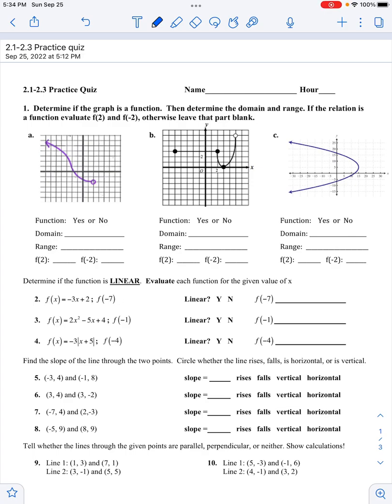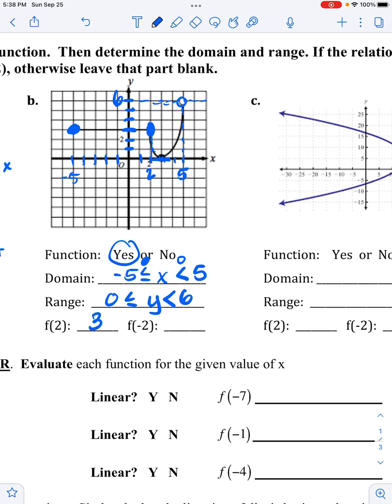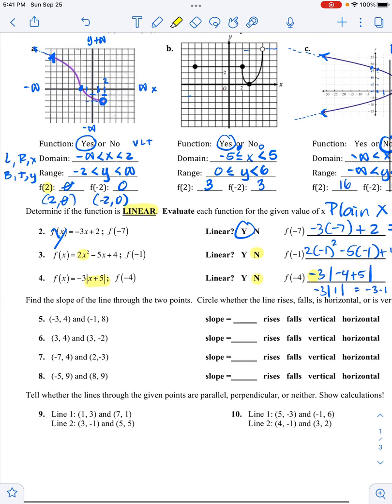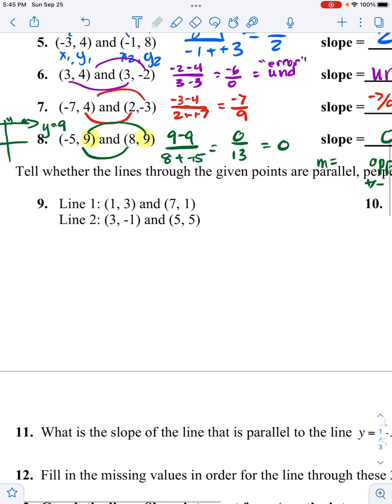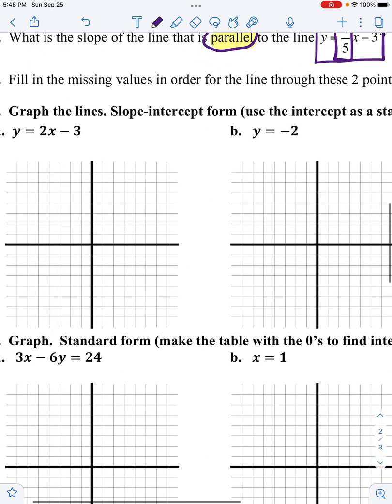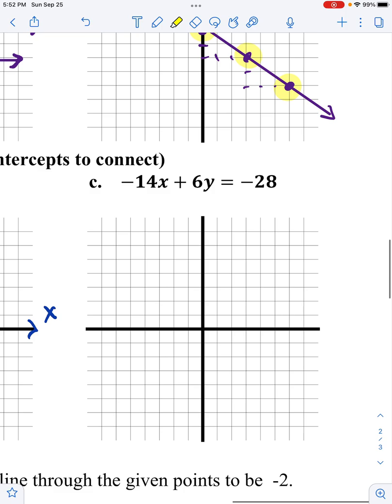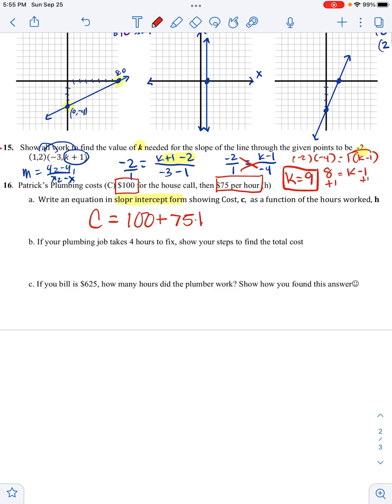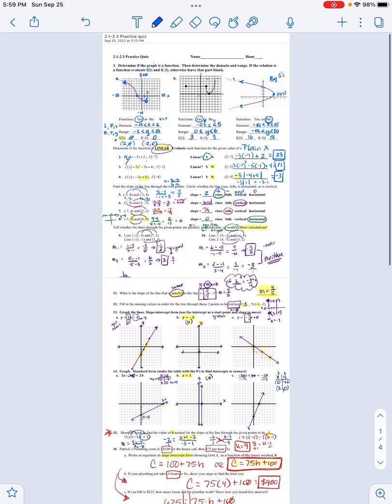2.1-2.3 Review Quiz Key